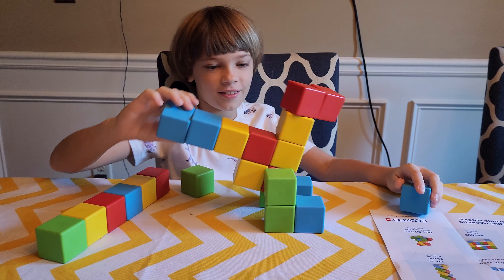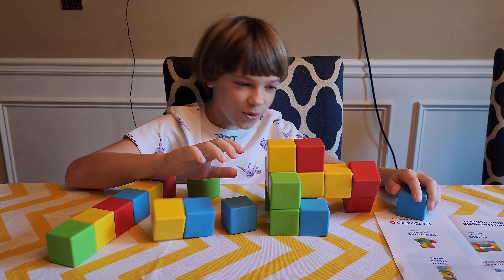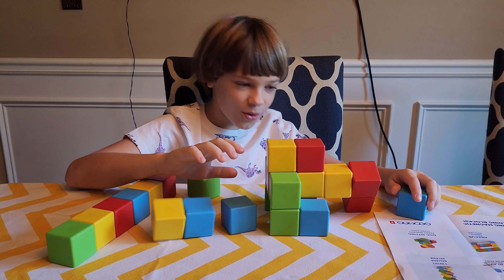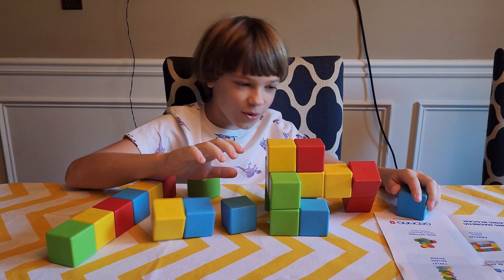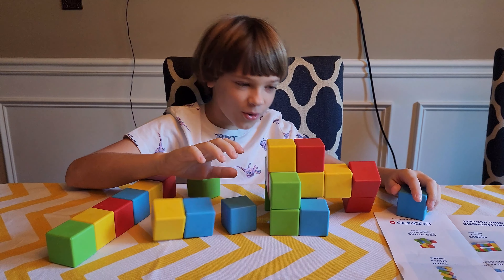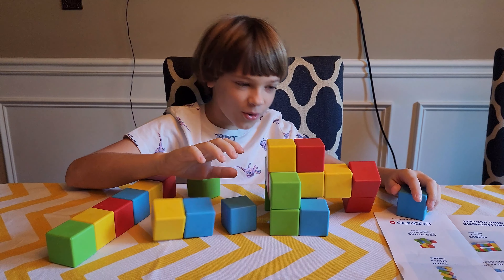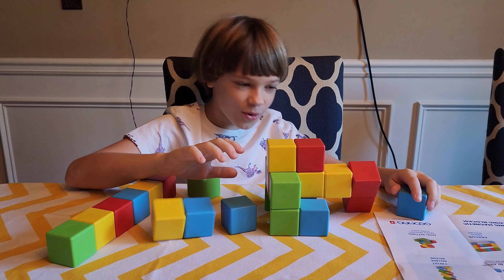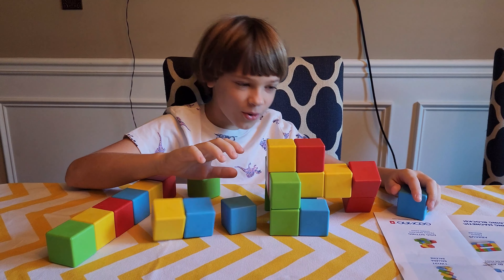Geomag Magnetic Blocks | Large Blocks Creativity Learning Fun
Geomag world magnetic toys has turned the classic stacking cube into something “magical”. These 100% recycled plastic magnet cubes can be attached on any side, making building so easy. Sweetie Fella Aleks is always curious and always willing to check a new toy out! Let's see what he thinks!